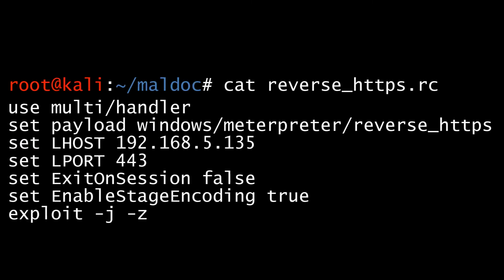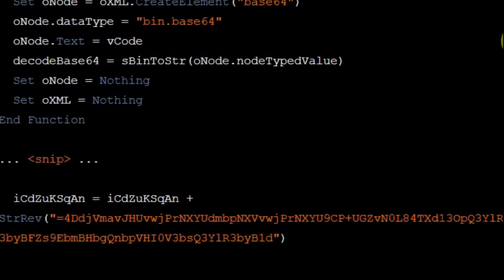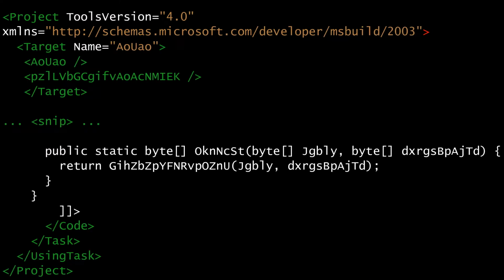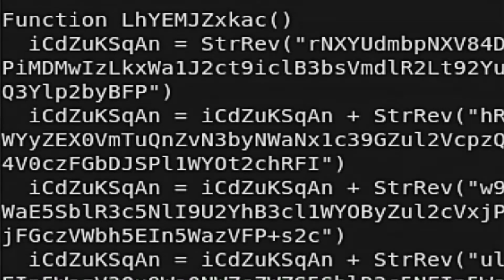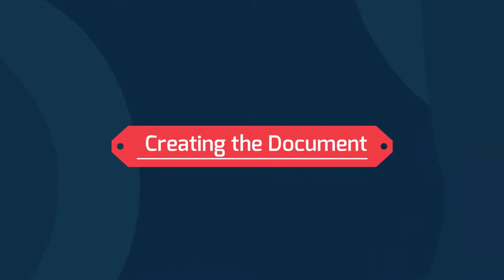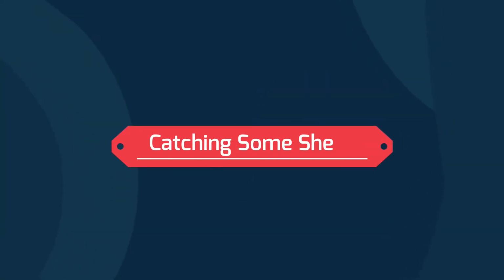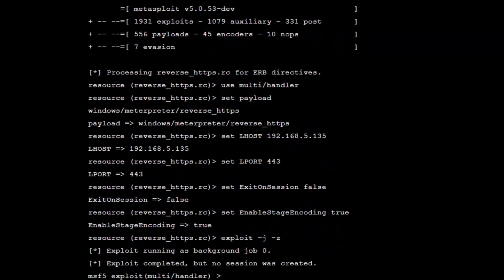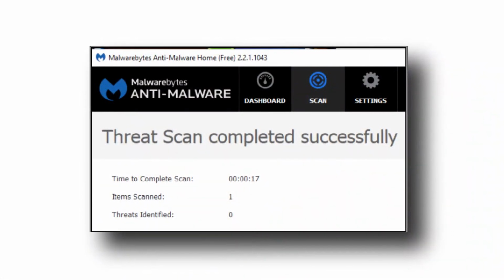PowerLessShell + MaliciousMacroMSBuild = Shells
🔒 Use or want a VPN for your privacy and/or security? Why not consider NordVPN?! It's what I personally use, and every purchase benefits the channel!

PowerLessShell and MaliciousMacroMSBuild - Introduction

I started this post in late 2018, but I just got around to catching up on it and finishing the post.

That said, you can find these tools in their respective GitHub repositories.

I was also waiting for some engagements to end, but I haven't used this recently enough for it to affect my work.

I'm not certain if I really needed to use both tools at the time, but no defenses that I ran up against caught me.

PowerLessShell and MaliciousMacroMSBuild - Conclusion
While this is an older toolkit, I can confirm that this method can still create viable malicious Word documents.

It was probably not necessary to use both of these tools at the same time, but it was nice to not need PowerShell for execution.

Let me know if you want me to try any newer tools, or have other suggestions for creating malicious documents!

▶ For optimizing your YouTube SEO, you can't go wrong with TubeBuddy.

Ray Doyle is an avid pentester/security enthusiast/beer connoisseur who has worked in IT for almost 16 years now. From building machines and the software on them, to breaking into them and tearing it all down; he's done it all. To show for it, he has obtained an OSCE, OSCP, eCPPT, GXPN, eWPT, eWPTX, SLAE, eMAPT, Security+, ICAgile CP, ITIL v3 Foundation, and even a sabermetrics certification!

This video and any linked blog posts are for educational and informational purposes only. Any time the term "hacking" is used shall be regarded as ethical hacking. Do not attempt to violate the law with anything contained within these materials. If you plan to use this content for illegal purposes, then please leave the channel. We will not be held responsible for any illegal actions performed with the techniques within. Neither the owners of this channel, nor the author(s) of this material, or anyone associated with Doylersec will accept responsibility for your actions. The misuse of the information presented on this channel can result in criminal charges brought against the persons in question. You shall not misuse the information provided to gain unauthorized access. That said, you may try out these techniques your own computers and networks, or systems that you have authorization to test. Performing hacking attempts on computers that you do not own, without permission, is illegal.